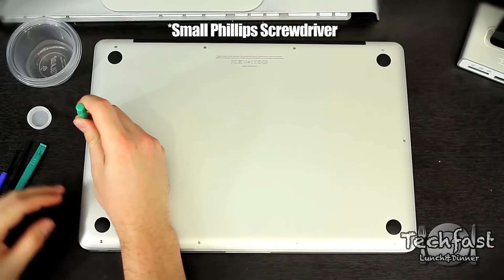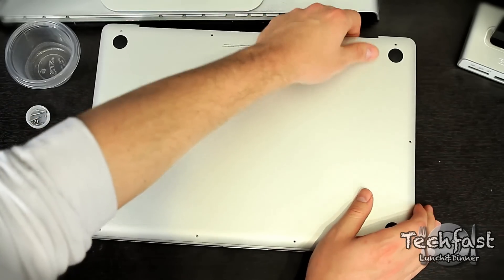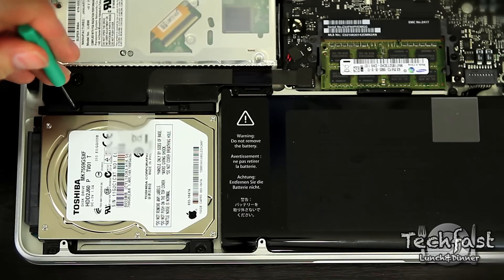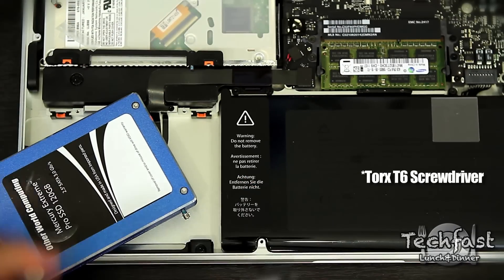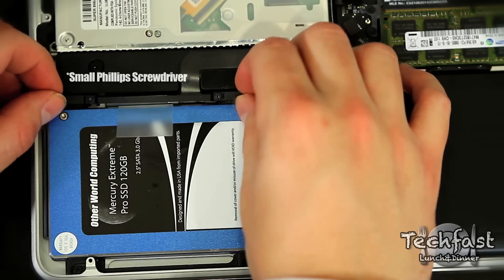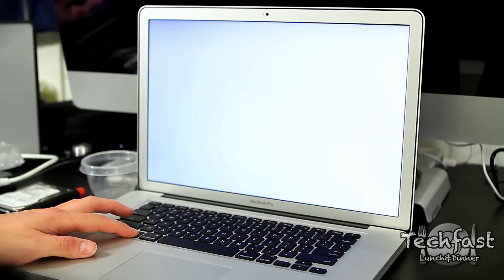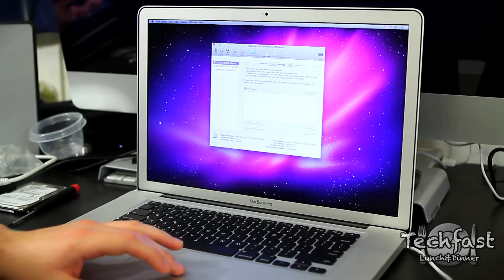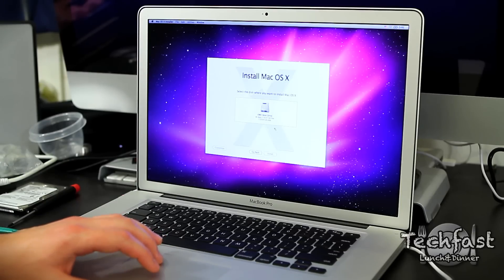2011 15" Core i7 MacBook Pro Upgrade Part 1: 8GB RAM, 120GB SSD & SL Install (How To)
How To: 2011 MacBook Pro Upgrade Part 1: 8GB RAM, 120GB SSD & Snow Leopard Install

I'm upgrading to a super fast OWC Mercury 120GB SSD and 8GB of RAM and also will be replacing the optical drive with a 500GB 7200RPM WD Black HD(Coming Soon)